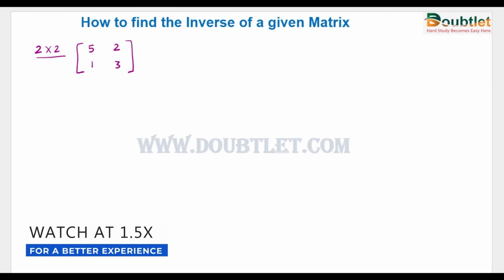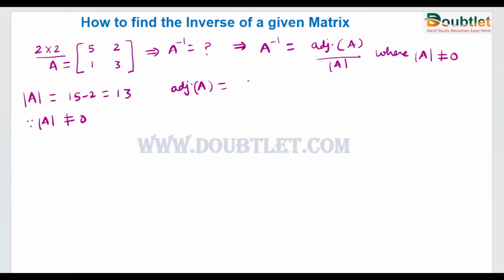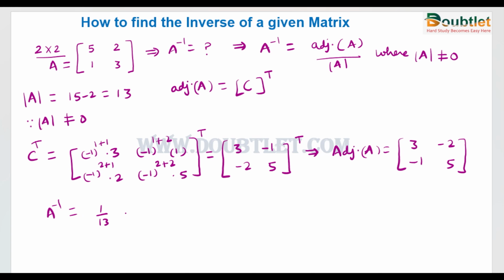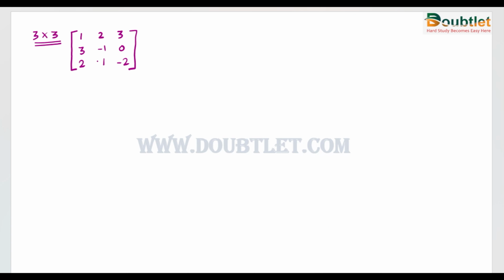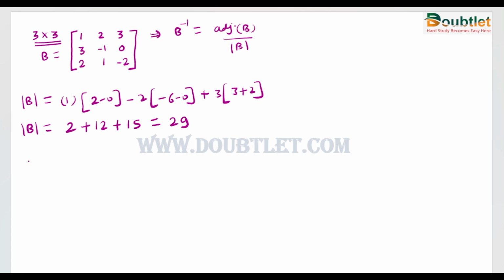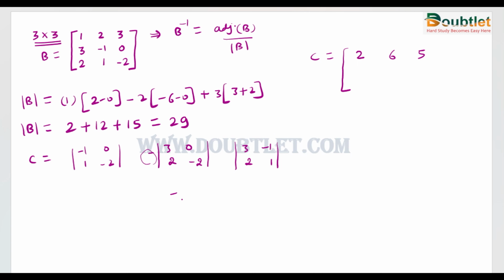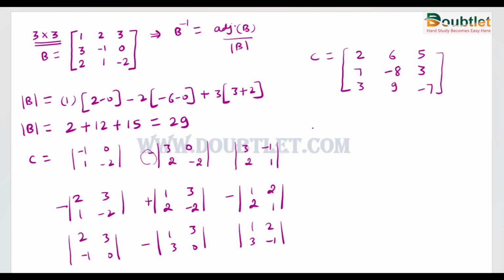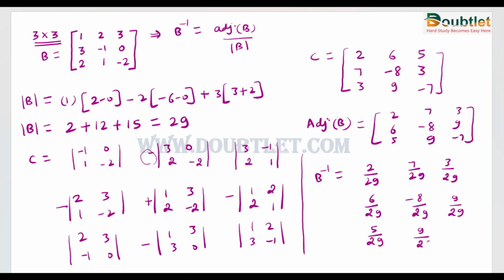How to find the inverse of a matrix by adjugate method with steps shown.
This video depicts how to find the inverse of a matrix by the adjugate method.
We have also made a calculator to find the inverse of any matrix by the adjugate method of any order.
Step-by-step solution
Ask any doubt
Free Calculators
Focus rooms
Formula archive

Conceptual methods
Tips & Tricks